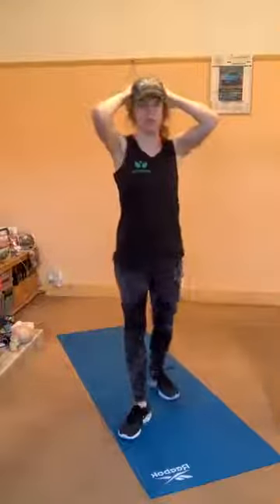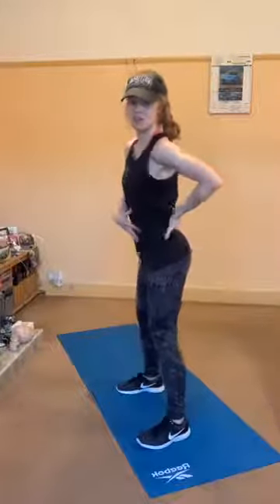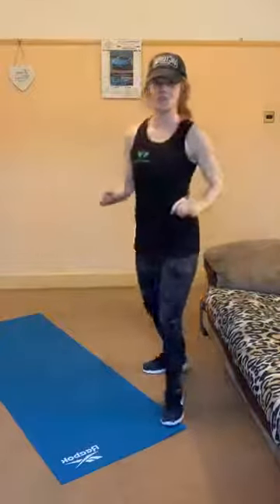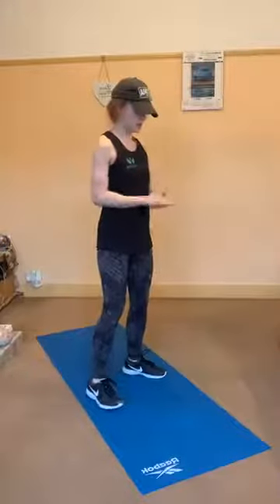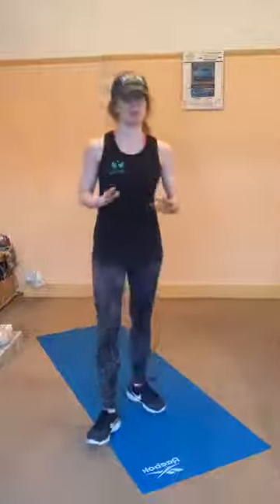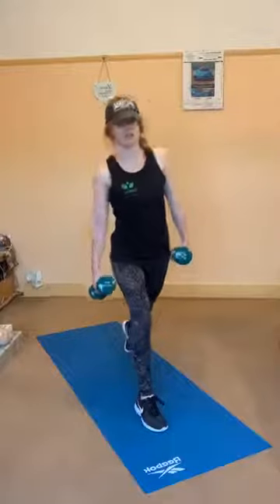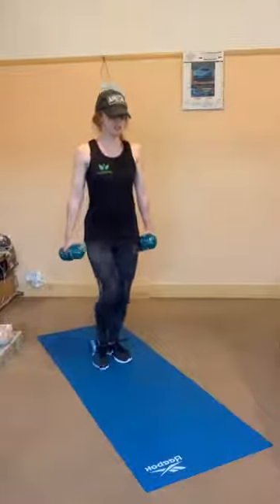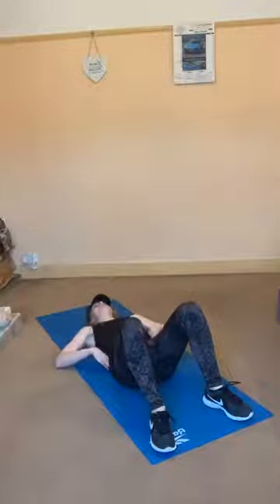Tuesday Technique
Squats / Lunges / Glute Bridges